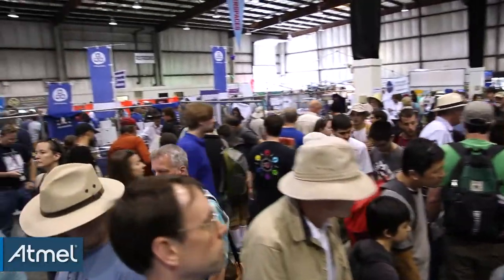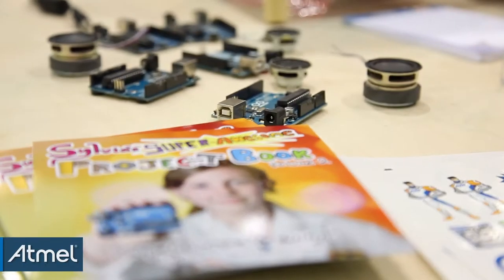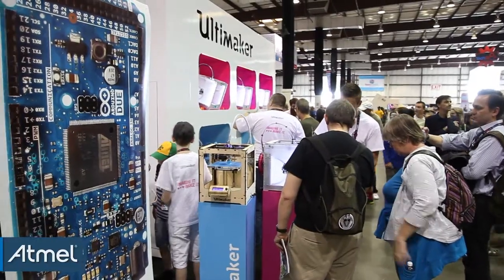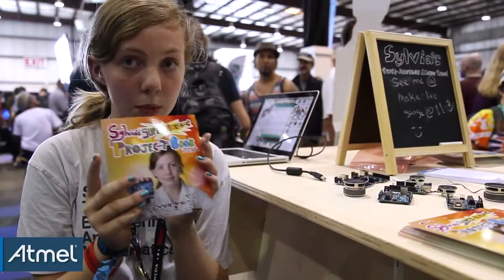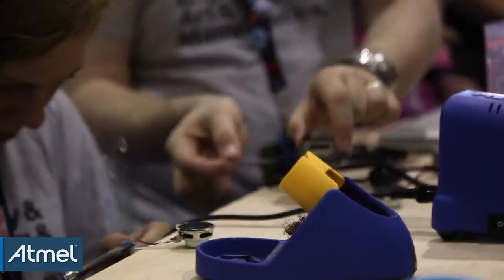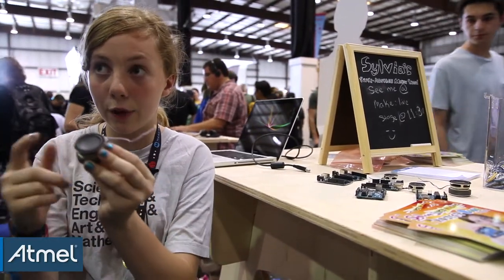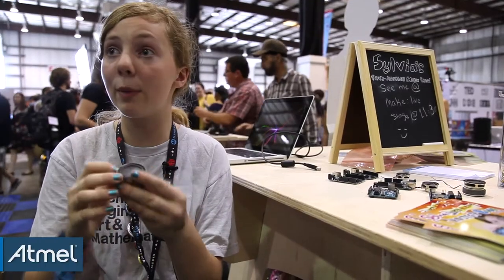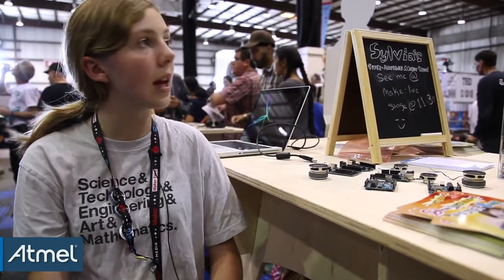Maker Faire Bay Area 2014: Super Awesome Sylvia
Super Awesome Sylvia shares her latest projects, a preview of her upcoming book and more at the Atmel Maker Faire booth.